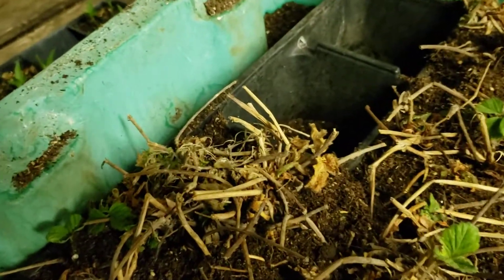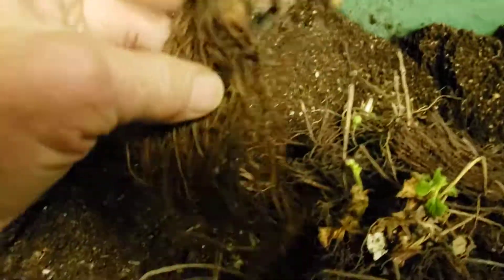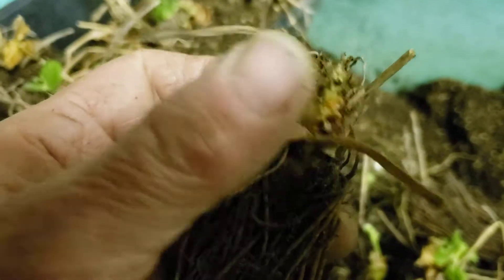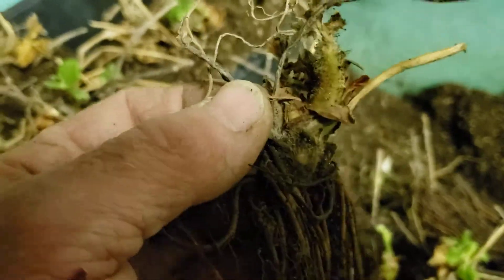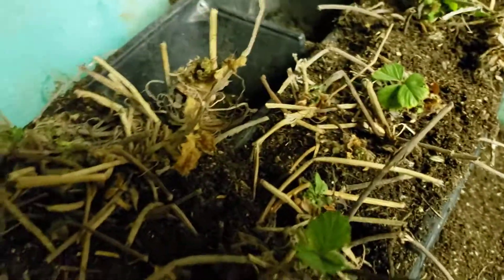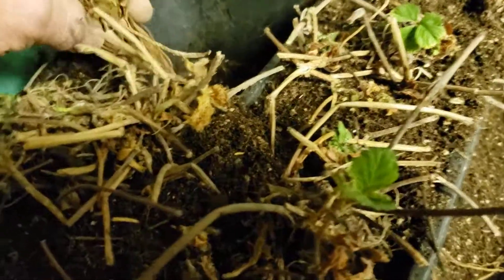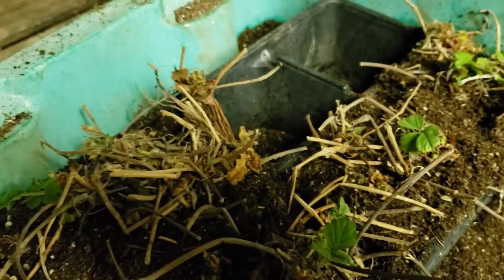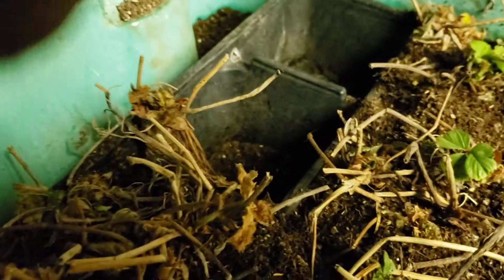20200428 Replacing Dead Strawberry Starts 3